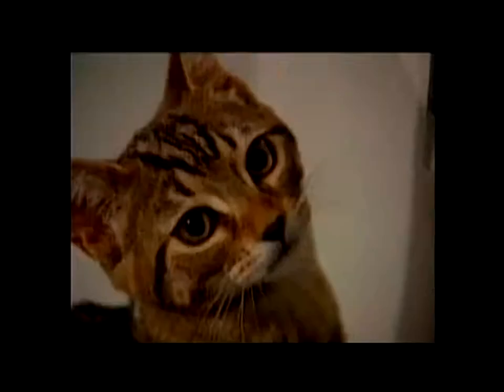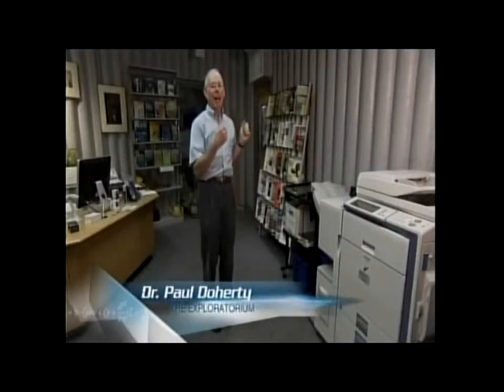Gateway to Science Sports and Games EP 1. 02/12/14 (Part 3)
Topic: Winter Olympics